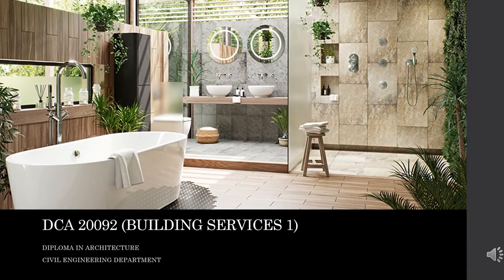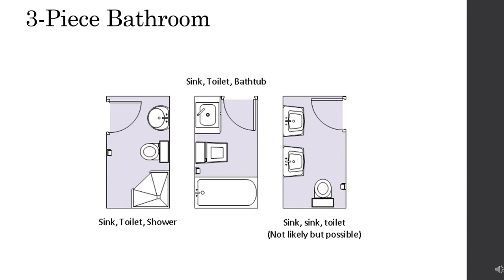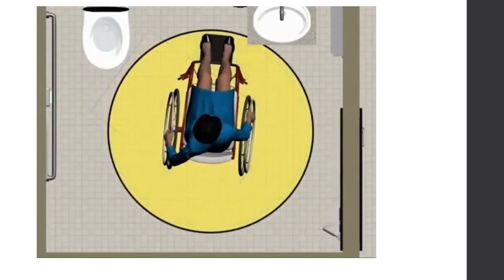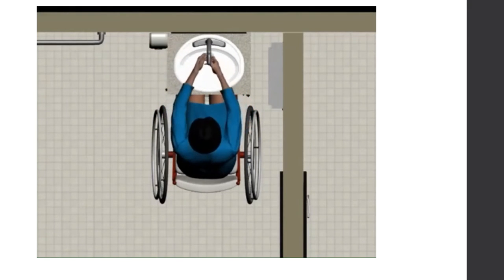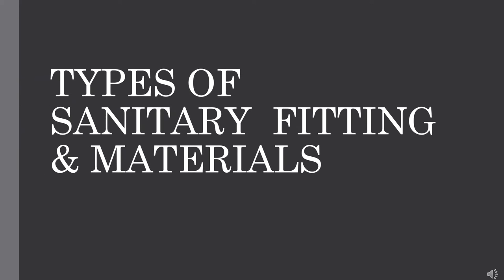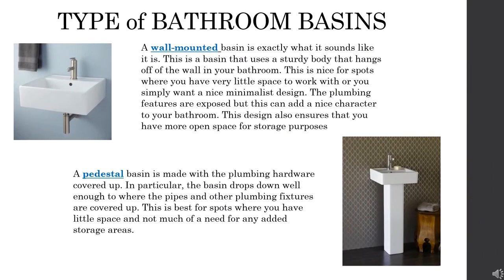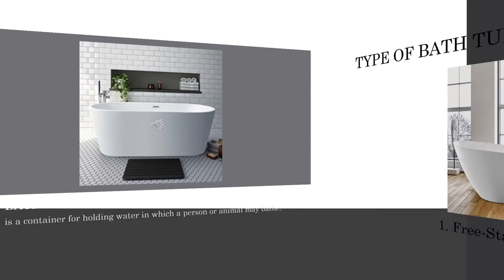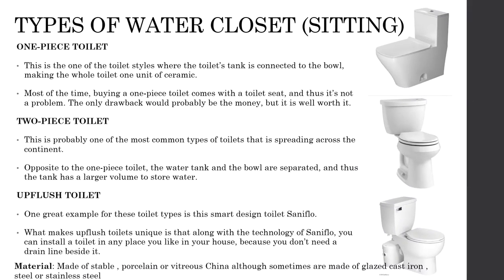TOPIC 1: BATHROOM AND RESTROOM DESIGN (Introduction and types of sanitary fittings & materials)